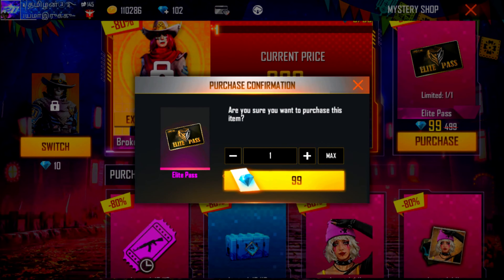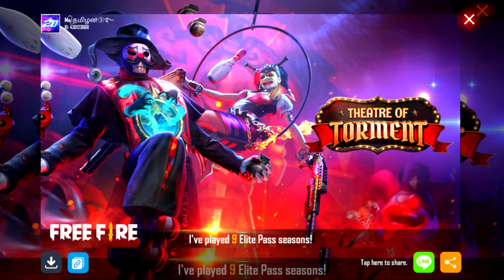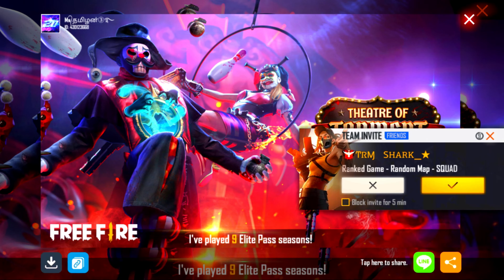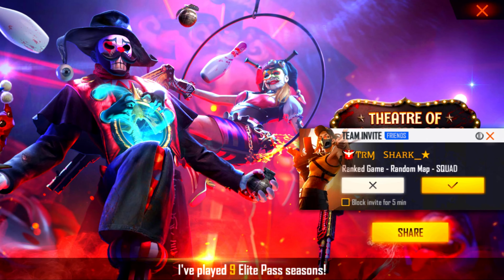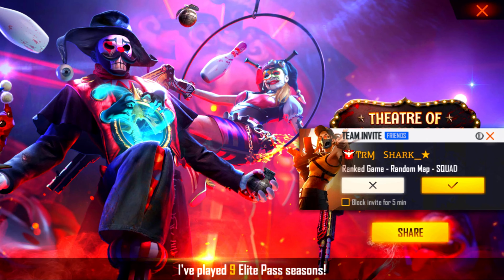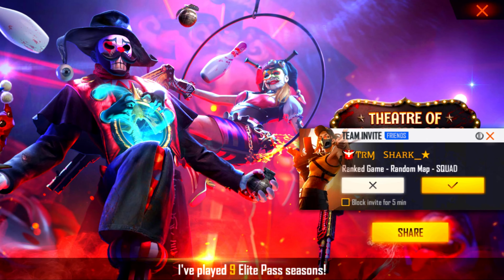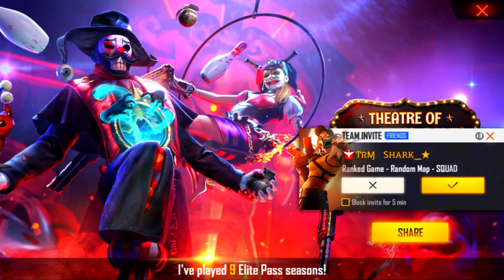UNLIMITTED WEAPON ROYAL TRICK TAMIL (TODAY ONLY LAST DATE)free fire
SRY GUYS YESTERDAY iruuthu try panra  video uploaded agala
atha today  podura
share to ur friends
same link for ur hlep